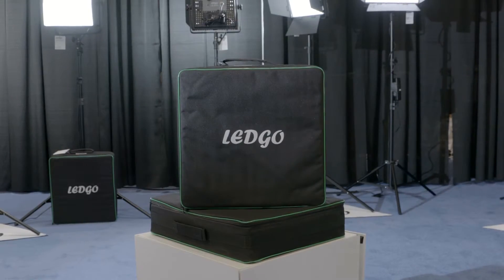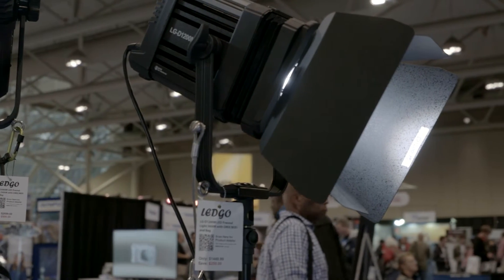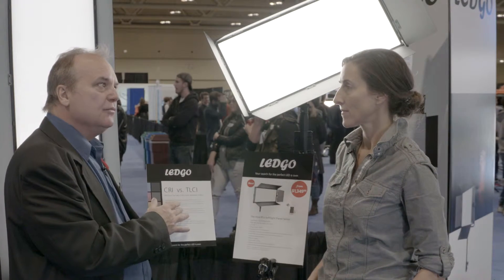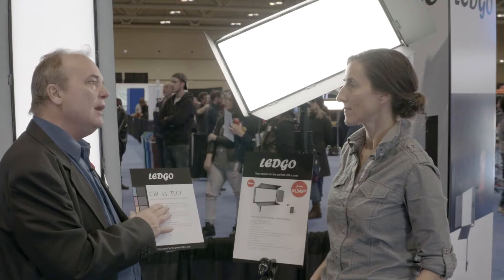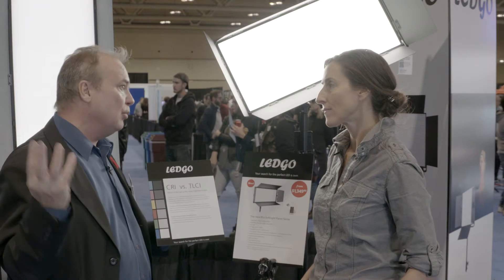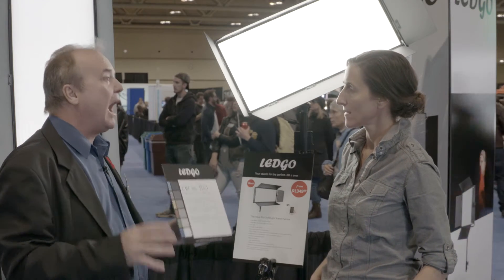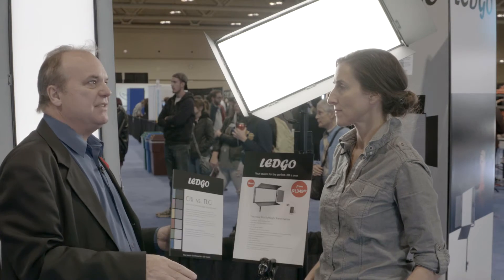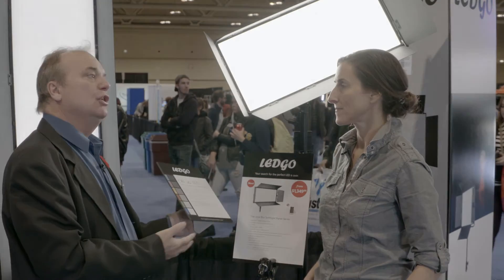CRI vs TLCI Light Quality Measurement | LEDGO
LEDGO's new lights are both very high in CRI (95+) and the new standard, TLCI.  Brian Young explains the difference.

Filmed live at ProFusion 2015